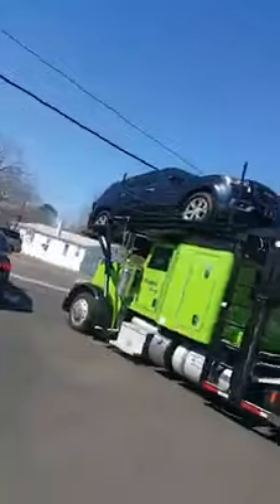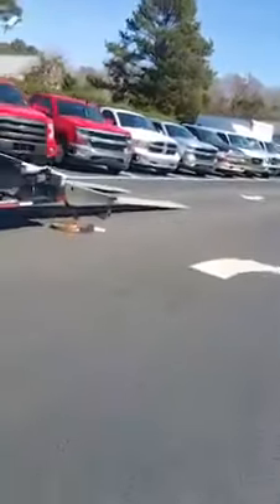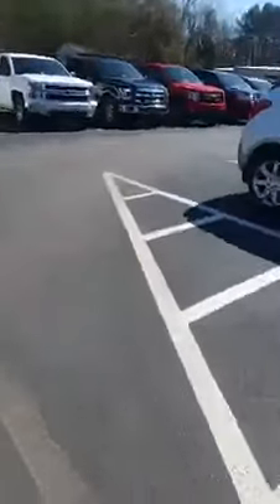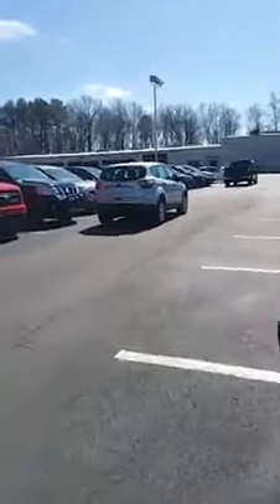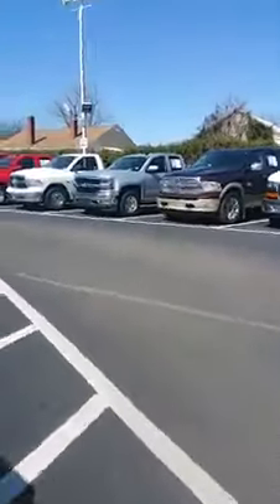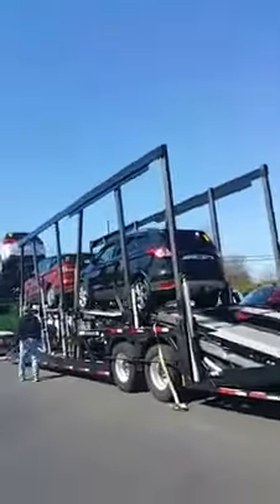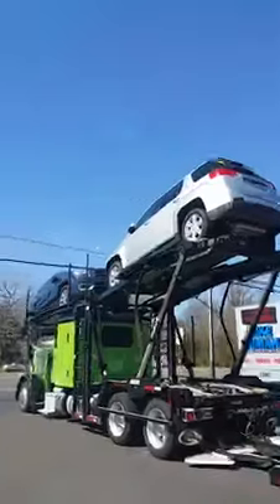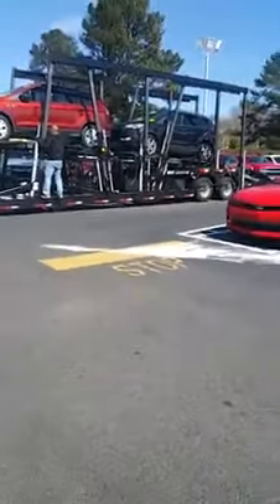The Little Guy with Fresh Inventory 3/3/18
just the Little Guy Showing of some new arrivals coming off the truck.